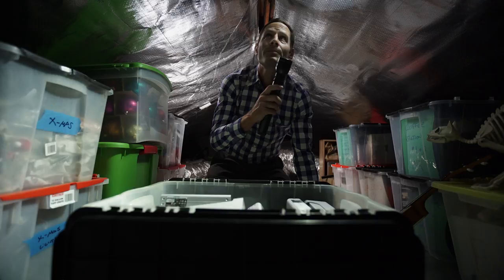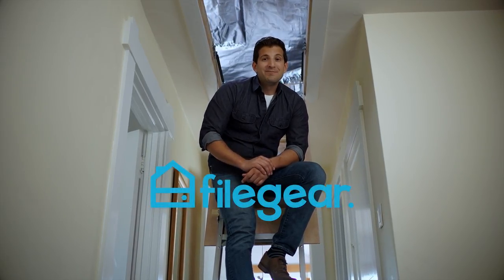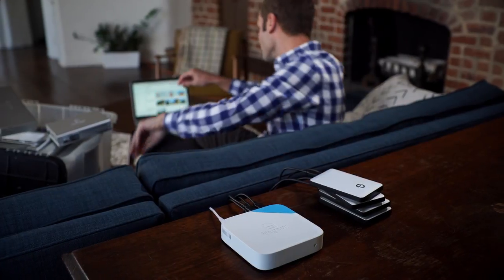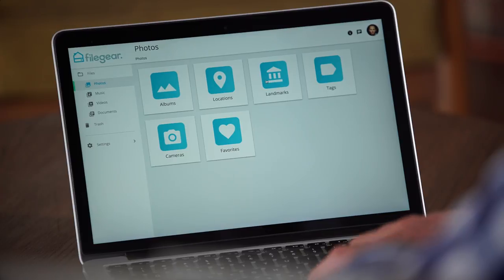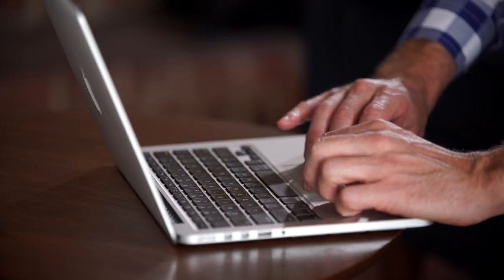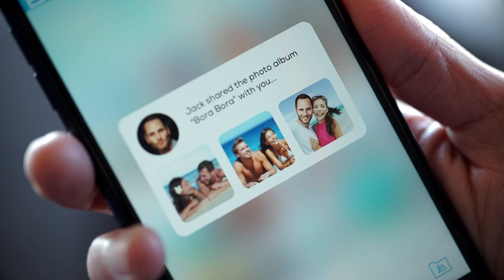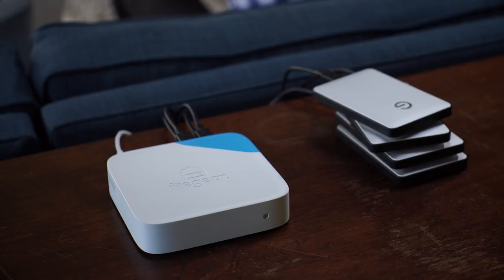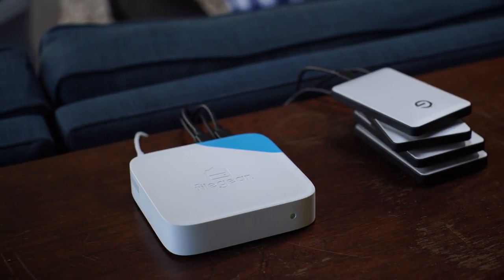Filegear - Don't Go In The Attic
Filegear helps you organize your digital life so you spend less time fussing and more time enjoying!